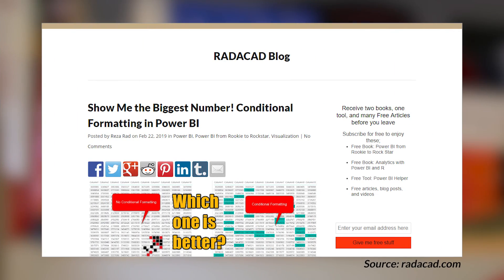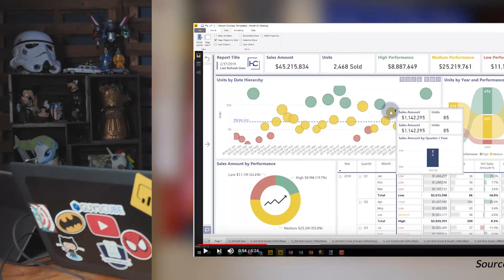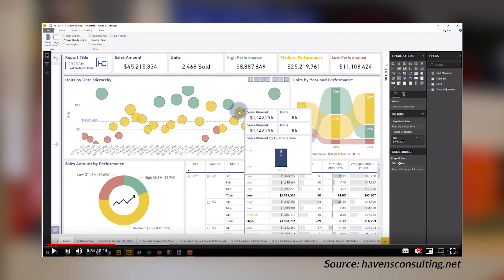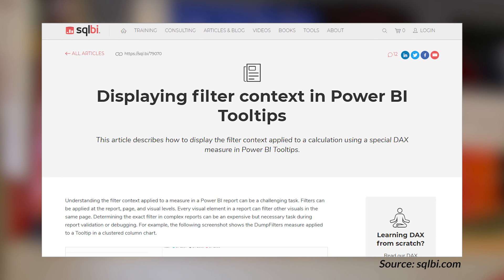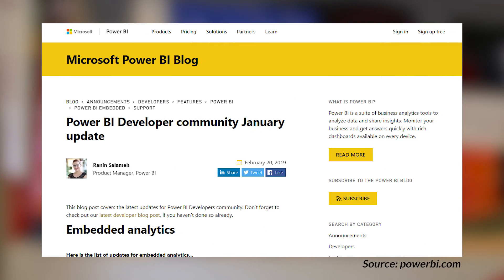Power BI report tooltips, conditional formatting, Template apps and more... (February 25, 2019)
Show Me the Biggest Number! Conditional Formatting in Power BI (@Rad_Reza)

Thoughts On The New Power Query Source In SSIS (@cwebb_bi)

10 THINGS TO KNOW ABOUT AZURE DATA LAKE STORAGE GEN2 (@sqlchick)